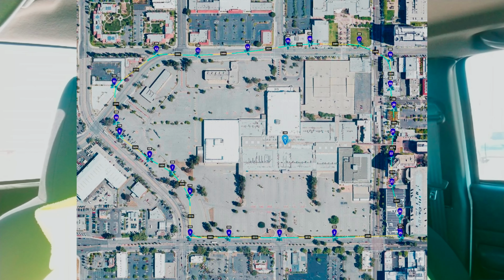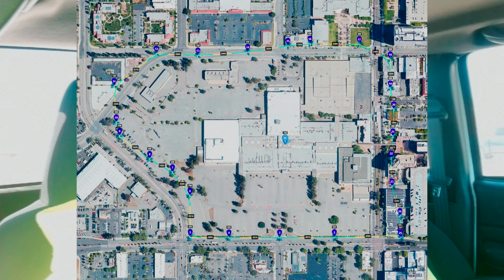NFZ mid Flight Construction tip #9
Why are you getting a NFZ mid flight